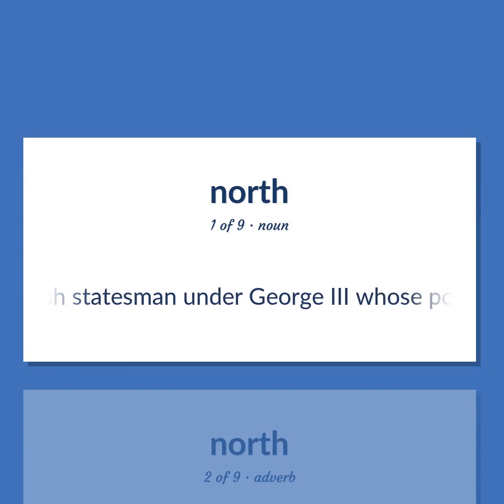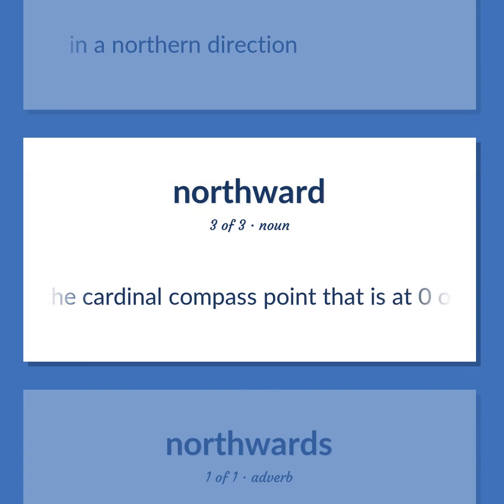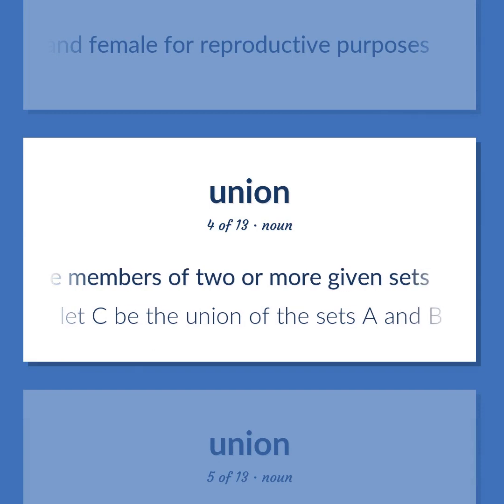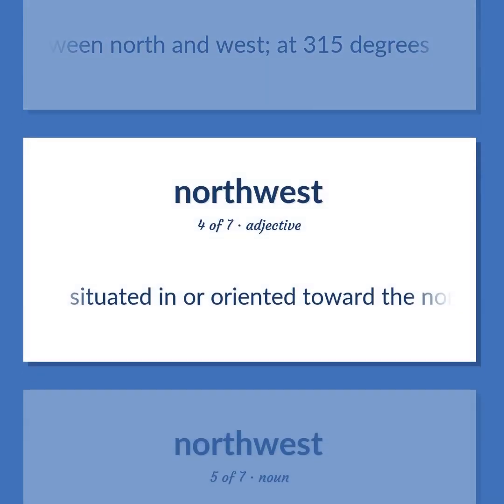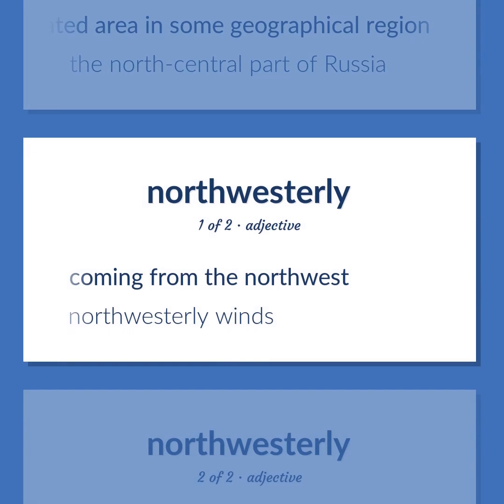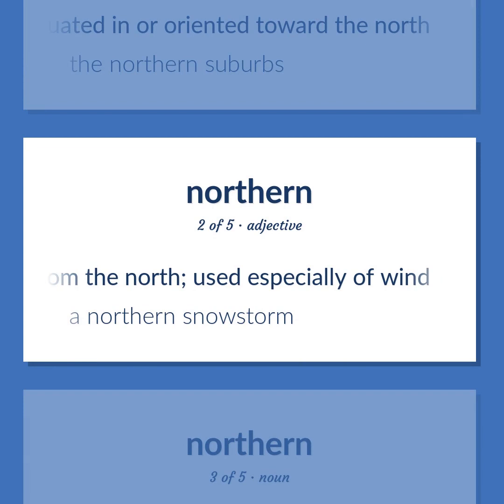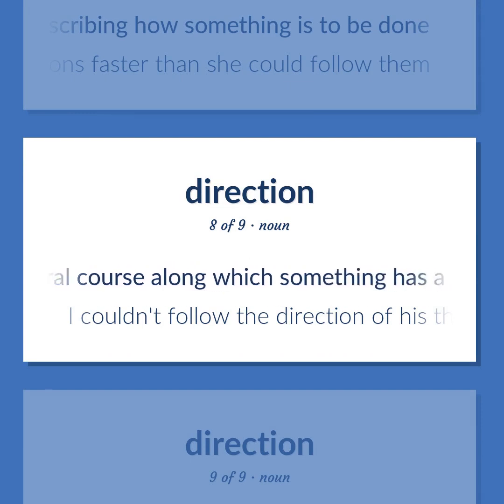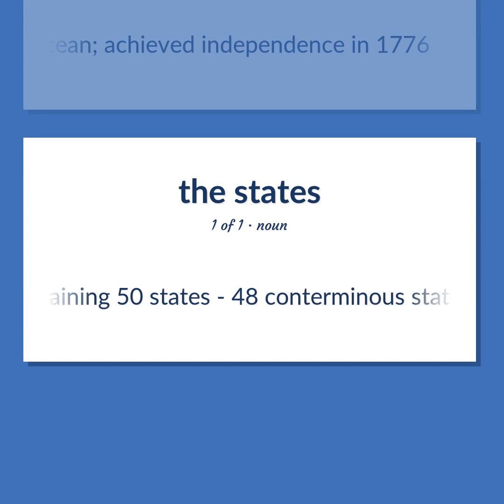North - 98 English Vocabulary Flashcards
NORTH meaning. Following our free educational materials, you learn English in a great way with ease and efficiency.